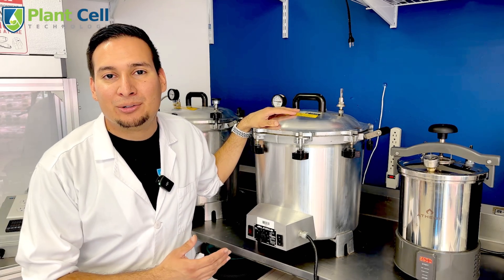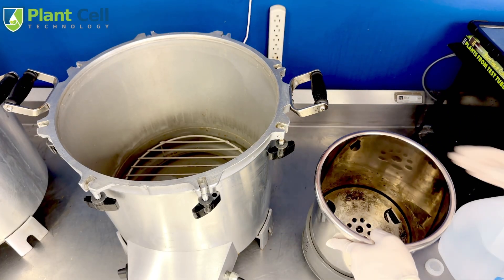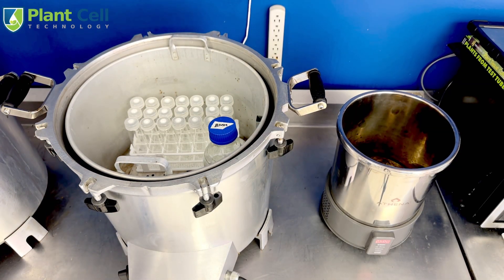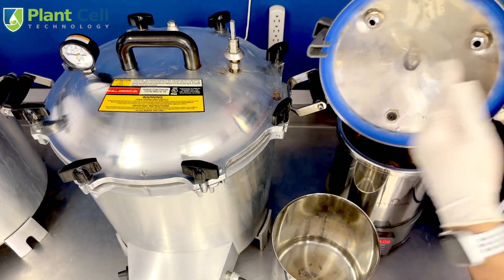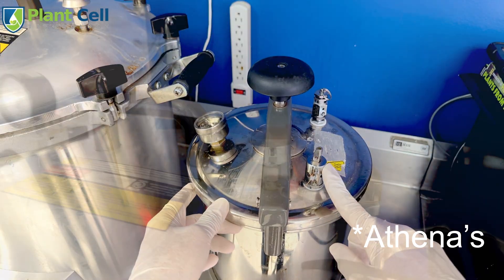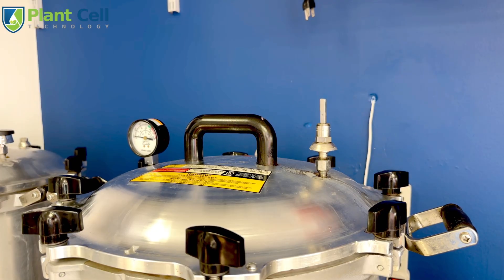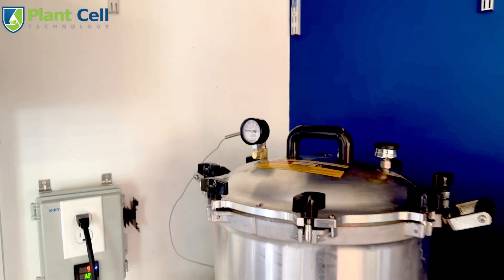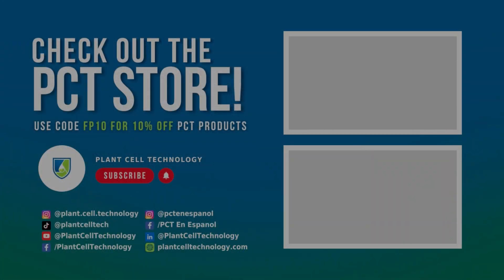How to Use a Pressure Sterilizer For Perfect Plant Tissue Culture Media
Join lab director, Francisco, as he dives deep into the world of sterilizing plant tissue culture media!

In this detailed tutorial, Francisco explores different methods to sterilize media using both traditional pressure cookers and modern electric pressure cookers.

Plus, watch as he tests media with and without charcoal, providing valuable insights on how to achieve the best results in your tissue culture experiments.

Don't miss out on this comprehensive guide that not only teaches you the basics but also shares pro tips on handling media, from preparation to the actual sterilization process.

Timestamps:
0:01 How to use the sterilizers
2:52 How to load the sterilizers
6:04 How to pour the media

Key Highlights:

- Step-by-step guide on using both traditional and electric pressure sterilizers.
- Comparison of different autoclave types: All American and Athena.
- Tips on media preparation and sterilization, including the use of charcoal.
- Detailed explanation of the sterilization process and cycle times.

Ready to start your own tissue culture experiments? Visit us at PlantCellTechnology.com for all the products you need to get started.